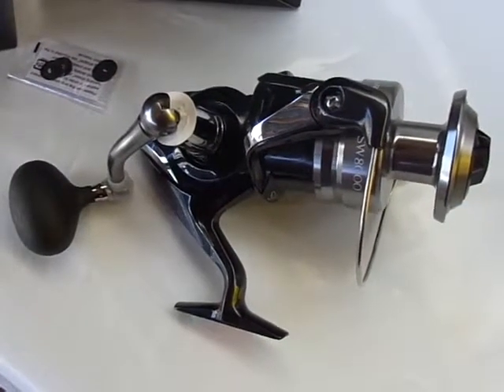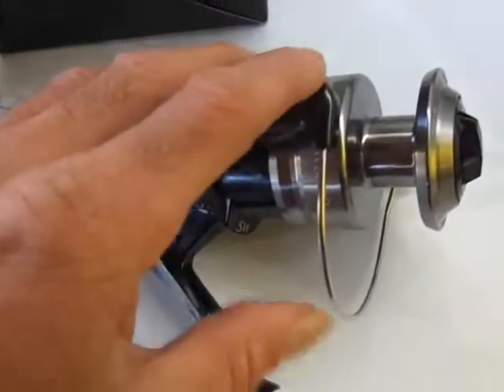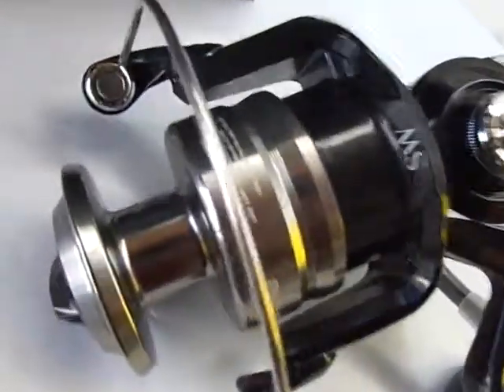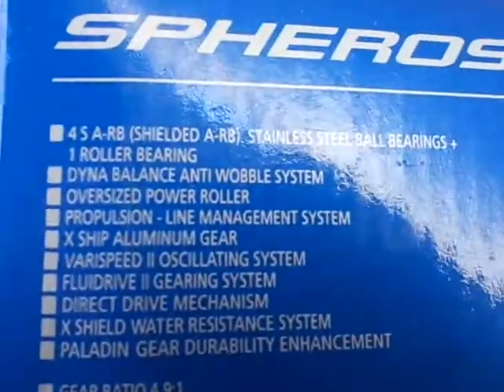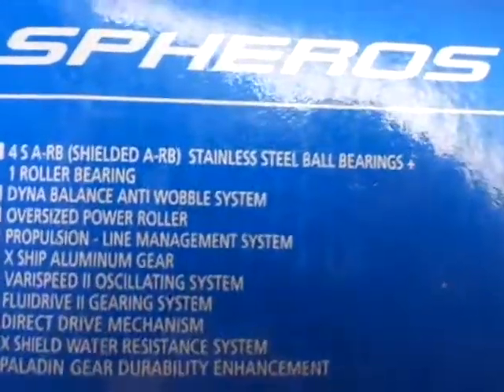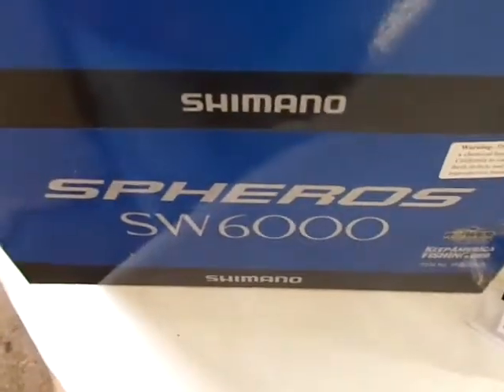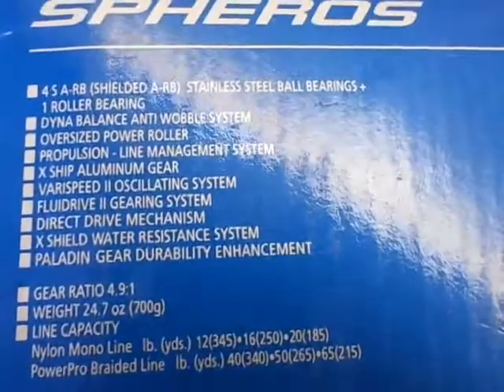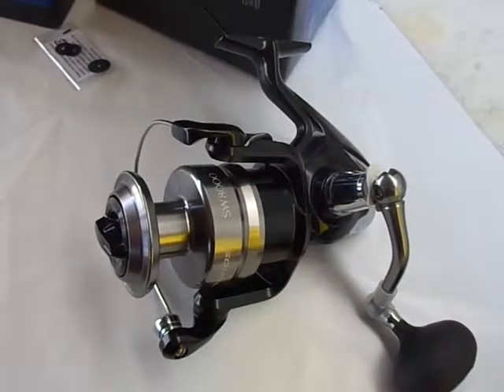Shimano Spheros SW8000